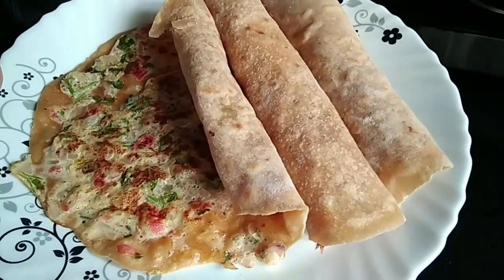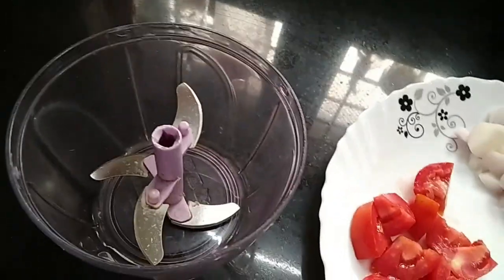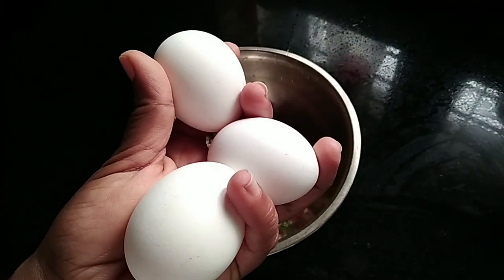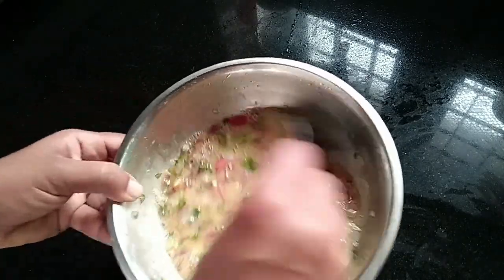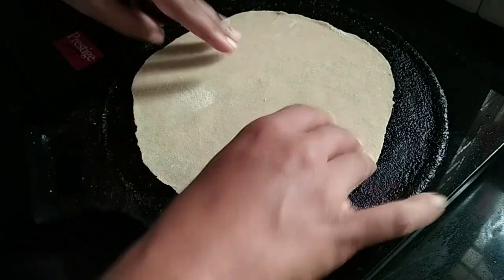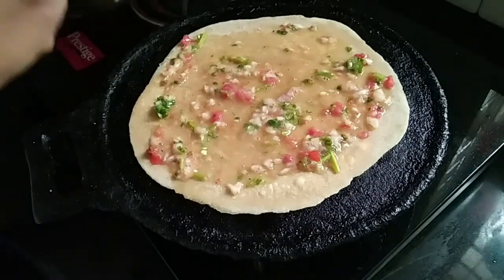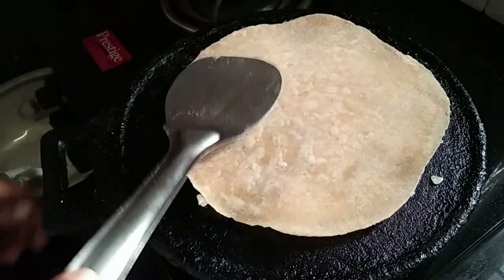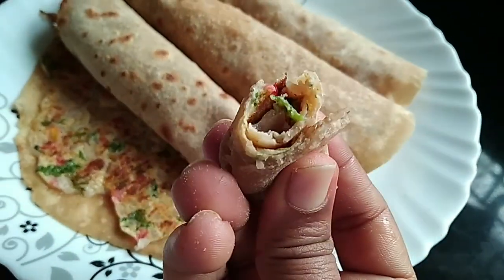എഗ്ഗ് ചപ്പാത്തി ഉണ്ടാക്കിനോക്കൂ. കറി വേണ്ട കഴിക്കാൻ / egg chappathi recipe. not need curry